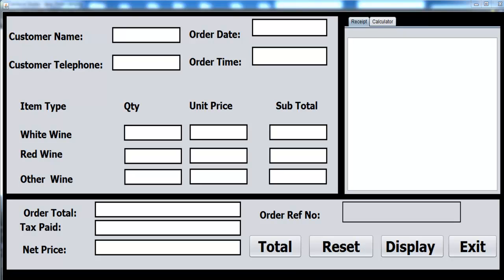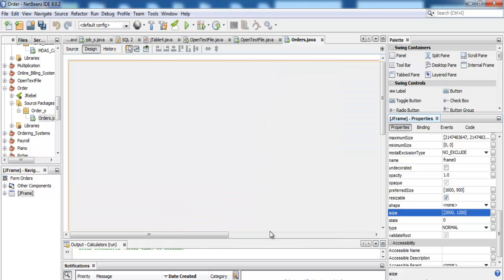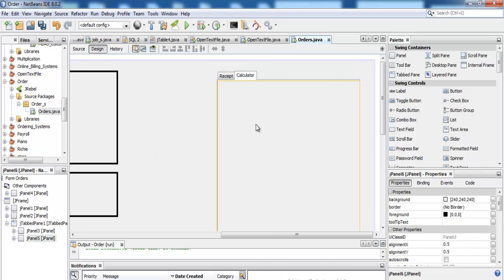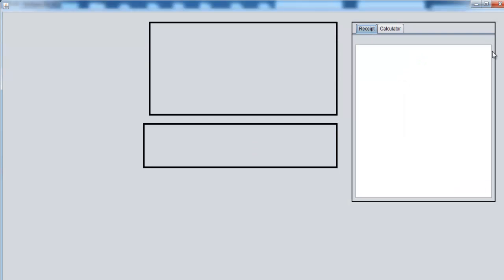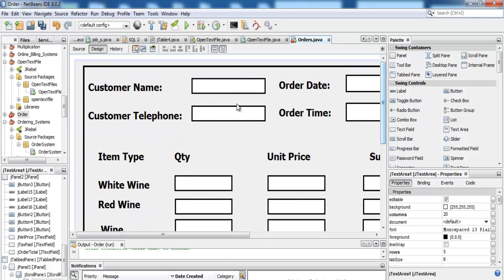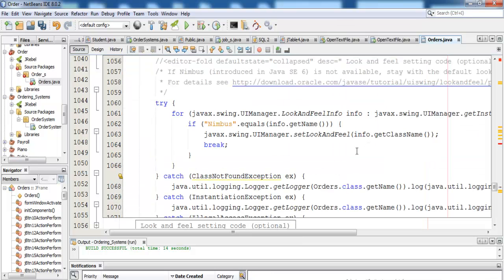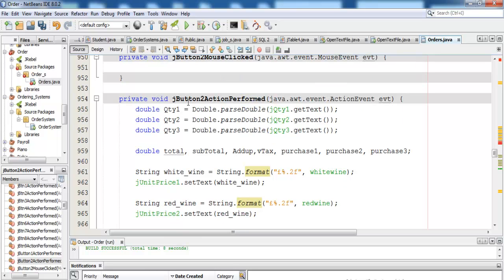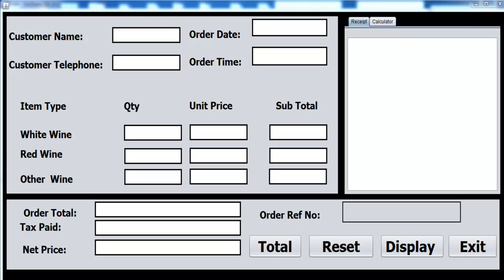Java NetBeans Ordering Systems Tutorial 1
Java NetBeans Ordering Systems with jTextArea as online feedback receipt system, Calculator to check amount ordered. The system was developed using jLabel, jTextField, jButtons, Tabbed Pane and Panels.

Channel Members can Download the Ordering Systems in Java NetBeans source code, and modify it for their own personal use. Plus one other source code per month. Total - 2 Source codes Per Month, only: